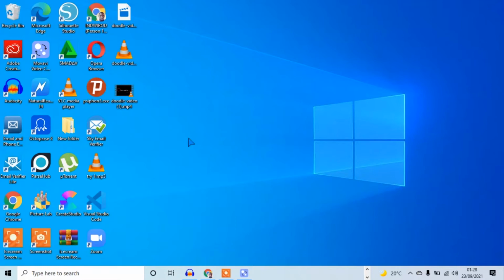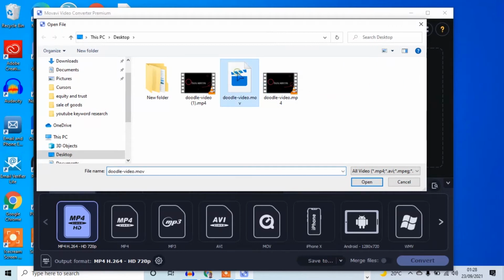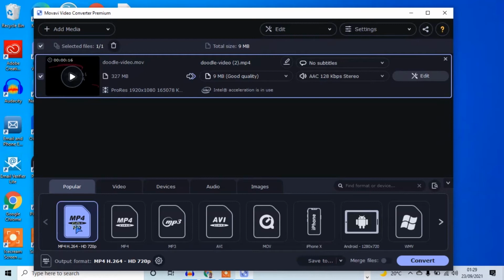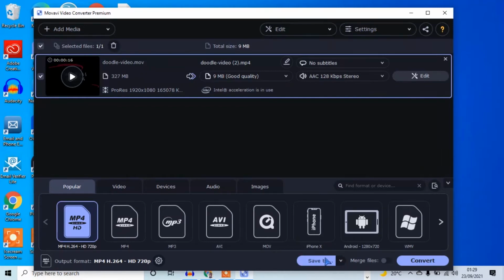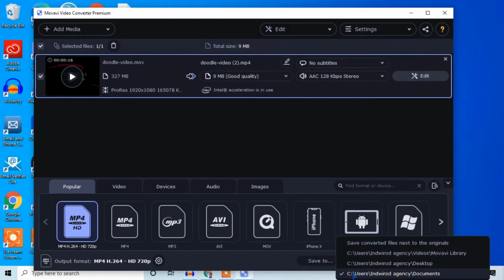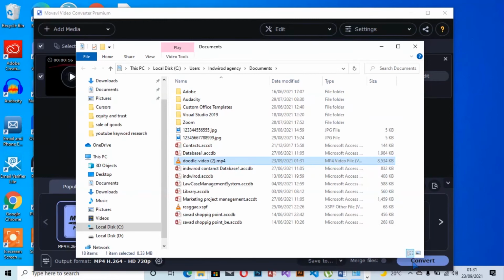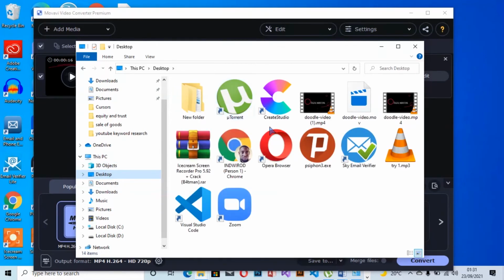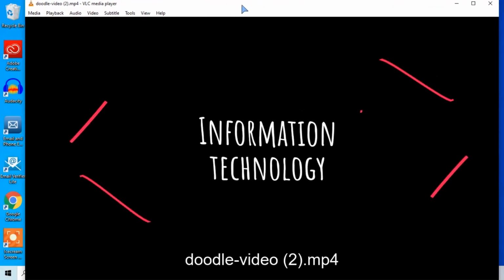How to convert MOV to MP4 in seconds using Movavi video converter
Don't know how to convert your MOV to mp4? Or want to know which mp4 converter? No problem! then watch this video to learn how to convert MOV  to  mp4 in seconds with a few easy steps.

Converting your videos from one format to another can be a hassle. Luckily, this video has got you covered.

The best way to convert videos? is by using Movavi video converter,  is the easiest and most accurate way to convert your video file from one type to another. add a video, choose a format, and you're all set!

you will find the download link at the bottom of the article